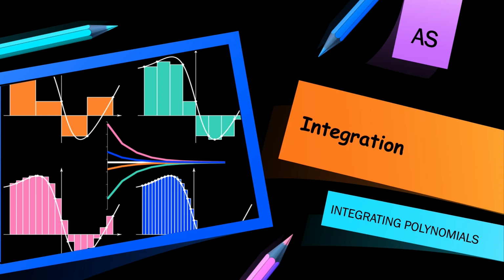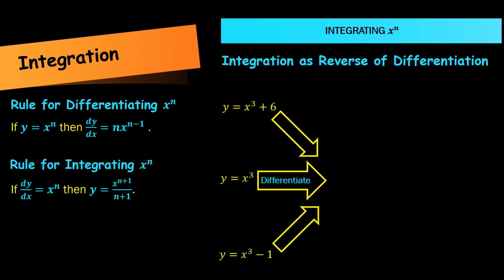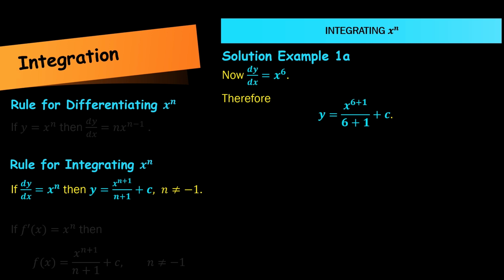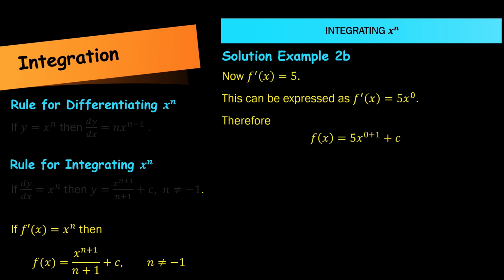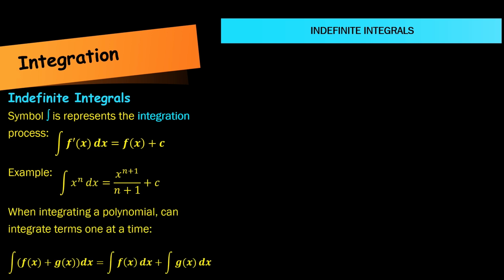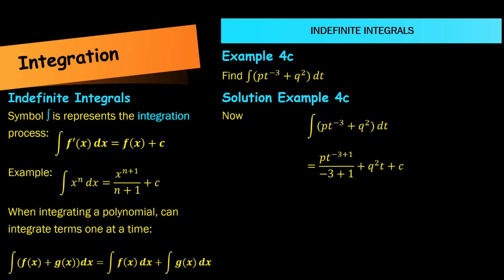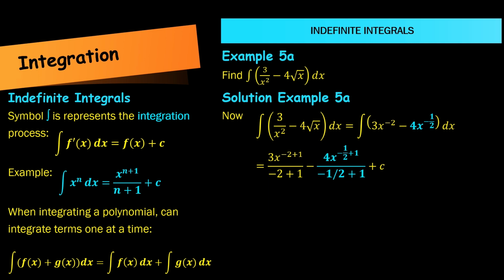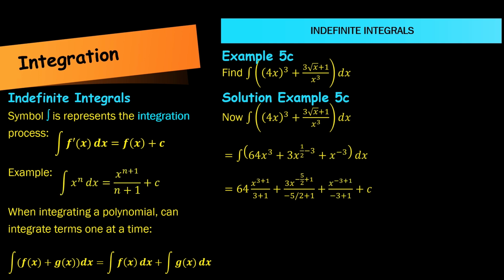Integrating Polynomials | Pure Maths 1 | Maths A Level & AS Level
In this session we find 𝑦 given 𝑑𝑦/𝑑𝑥 for polynomials.

Timecodes
0:00 - Intro
0:07 - Objectives
0:13 - Integrating and Differentiating powers of x and Integration as reverse of Differentiation
3:57 - Note on integrating x^(-1)
4:35 - Example 1
5:00 - Solution Example 1a
5:59 - Solution Example 1b
6:47 - Example 2
6:58 - Solution Example 2a
7:56 - Solution Example 2b
8:40 - Example 3
8:52 - Solution Example 3
9:56 - Indefinite Integrals and Notation (Integral Sign)
11:15 - Example 4
11:25 - Solution Example 4a
12:48 - Solution Example 4b
13:46 - Solution Example 4c
14:47 - Solution Example 4d
15:45 - Example 5
15:55 - Solution Example 5a
17:10 - Solution Example 5b
18:24 - Solution Example 5c
19:50 - Recap and Conclusion